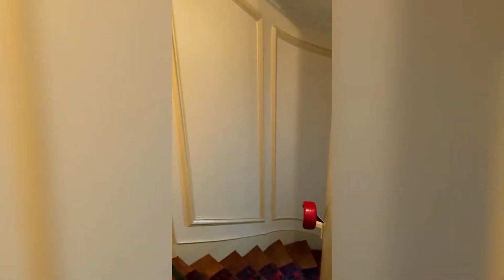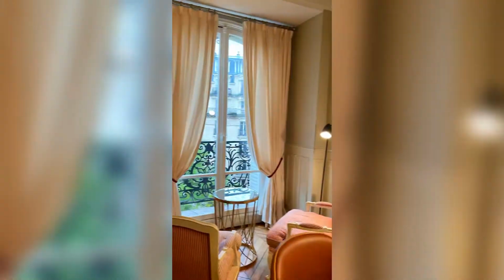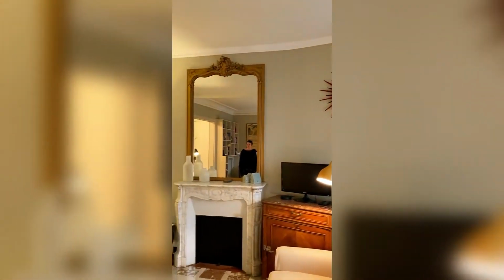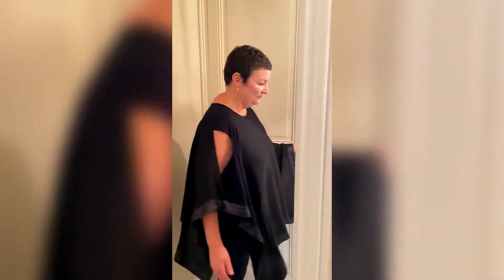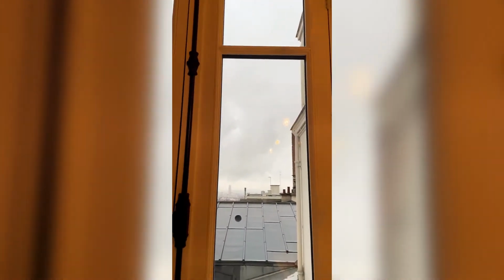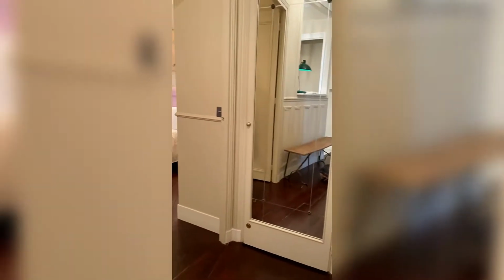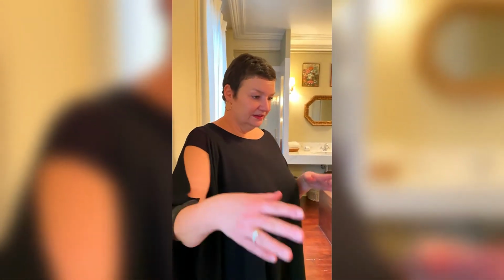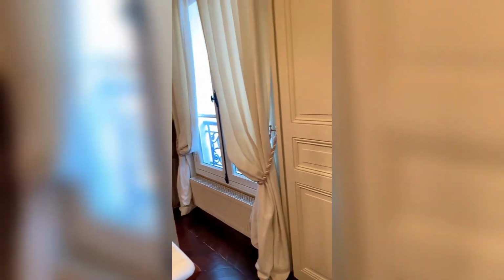STAY HERE: Private Paris Apartment TOUR Montmartre, Paris France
PREVIOUSLY UNLISTED VIDEO, PUBLISHED WINTER 2021. I am making a series of previously unlisted videos now available for public viewing. Please note that I was primarily filming for Instagram at this time - I apologize for the vertical format.

Address:
Rue Caulaincourt 75018, Paris

Office Hours:
Mon - Sat: 9:00 - 18:00

Good to Note:
This apartment is in high-demand and best to book well in advance. Off-season requests are best about six months in advance, or 12-months for summer stays.

Pet Friendly?
Yes, with prior request and approval.

Air Conditioning?
No

Nearby marché and stores?
Yes

All charges included?
Yes

Free Wifi?
Yes

Handicapped Accessible?
Yes

The Paris Quarterly, Winter Edition 2021

𝗔𝗰𝗰𝗲𝘀𝘀 𝗺𝘆 𝗙𝗥𝗘𝗘 𝗱𝗮𝘆 𝗶𝘁𝗶𝗻𝗲𝗿𝗮𝗿𝗶𝗲𝘀, 𝗜𝗡𝗦𝗧𝗔𝗡𝗧 𝗱𝗼𝘄𝗻𝗹𝗼𝗮𝗱 𝗴𝘂𝗶𝗱𝗲𝘀, 𝗙𝗥𝗔𝗡𝗖𝗘 𝗧𝗥𝗔𝗩𝗘𝗟 𝗣𝗟𝗔𝗡𝗡𝗘𝗥, 𝗮𝗻𝗱 𝗣𝗮𝗿𝗶𝘀 𝗠𝗮𝗴𝗮𝘇𝗶𝗻𝗲 𝗛𝗘𝗥𝗘: 👉 💕